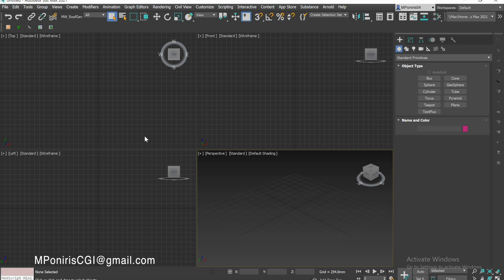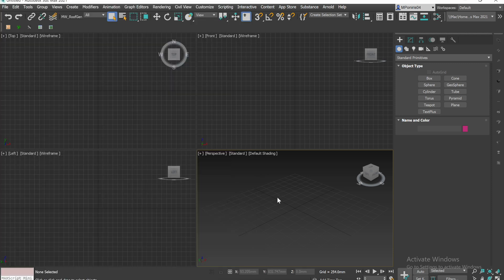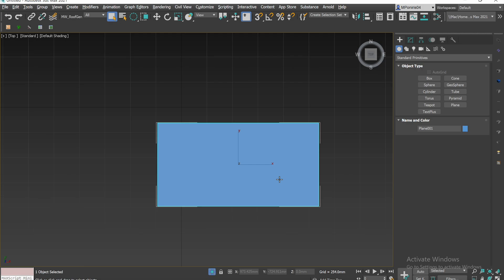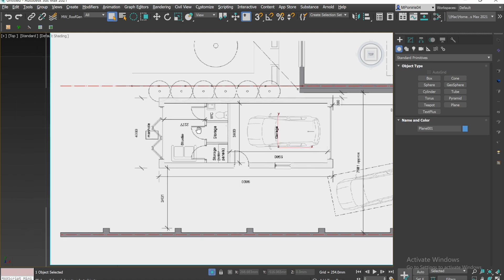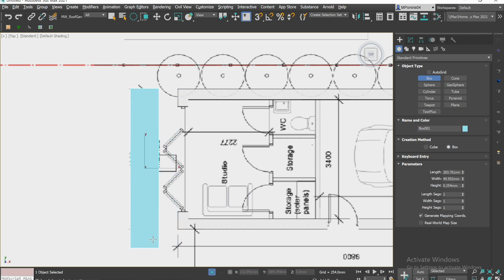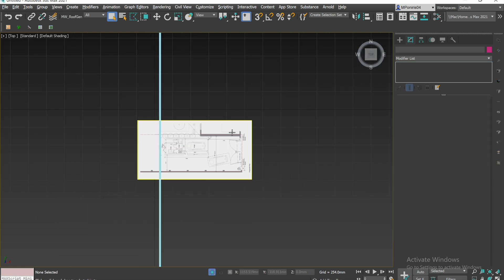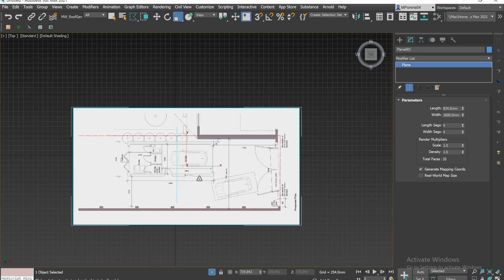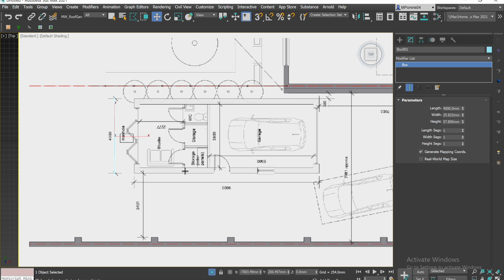How to scale a reference image in 3ds max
Just a quick video on how to scale a reference image in 3ds max. Hope you enjoy.